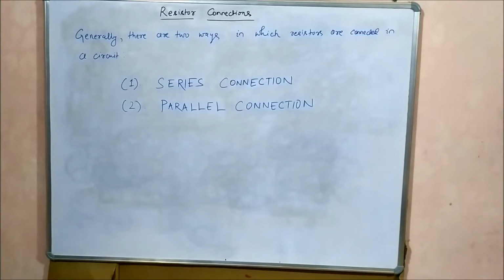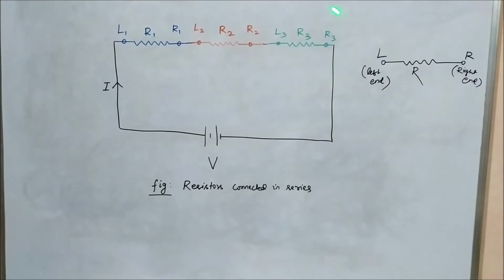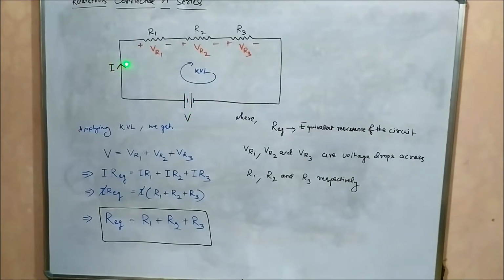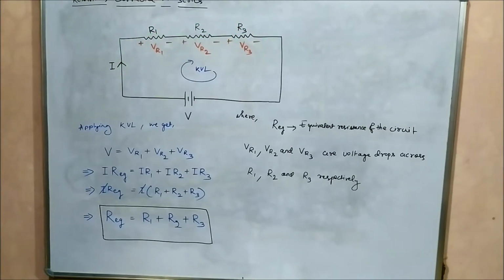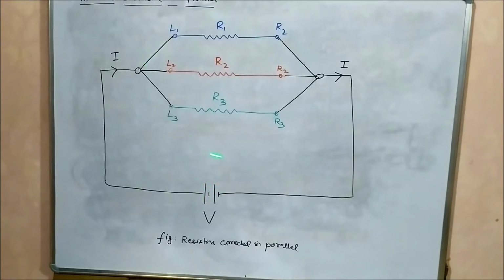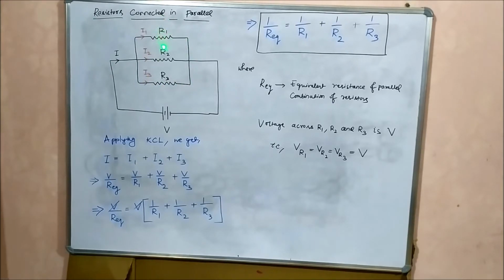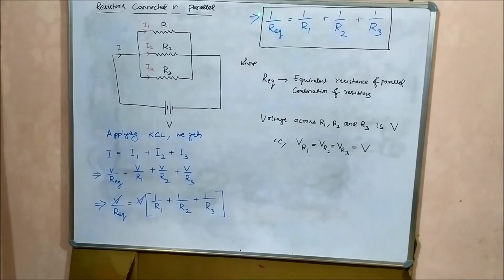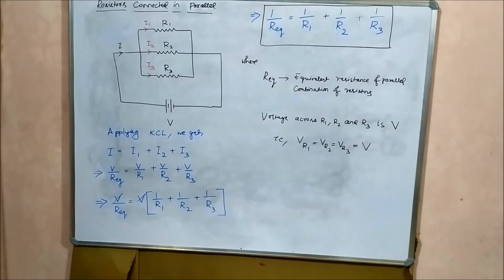Basic Concepts about Electric Circuits - Series and Parallel Connection of Resistors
This video explains about the series and parallel combination of resistors along with their mathematical derivation.